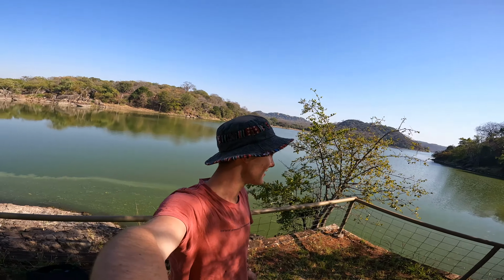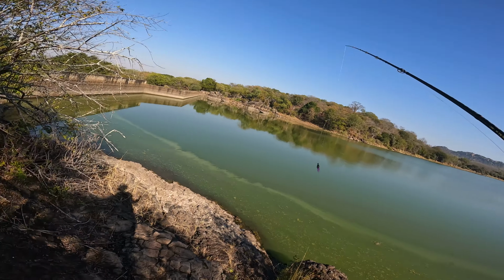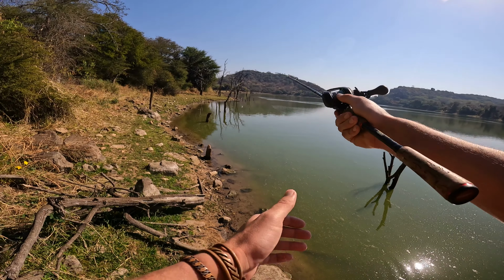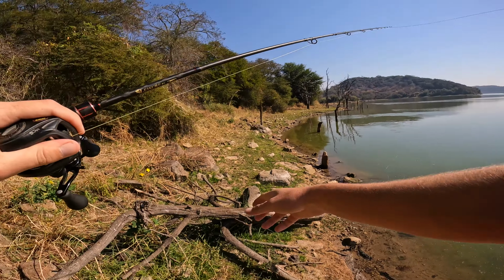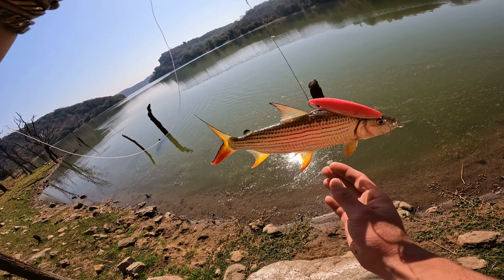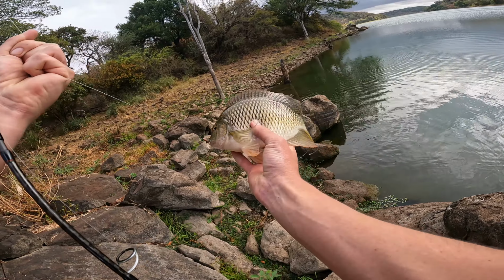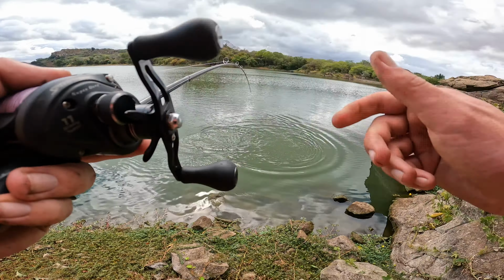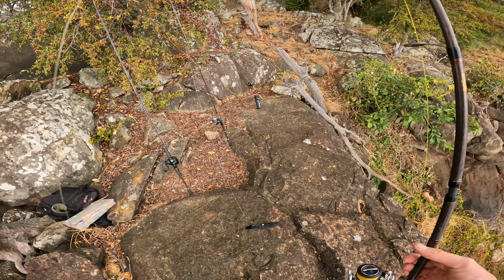Fishing the Lake for Tiger Fish and Tilapia (Solo Mission)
Fishing for Tiger Fish in South East Zimbabwe.